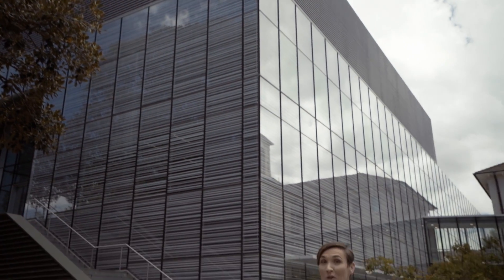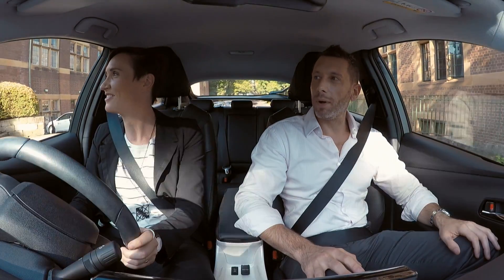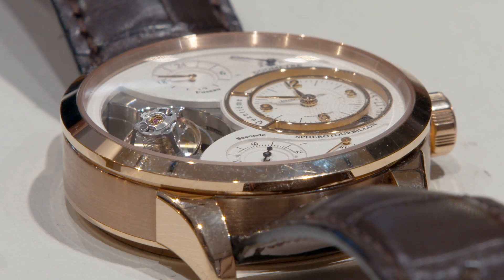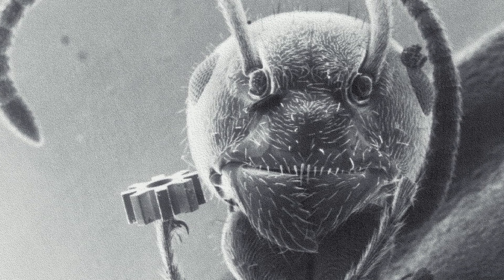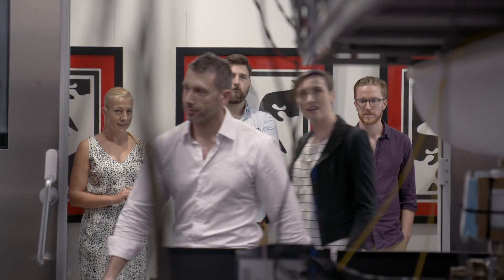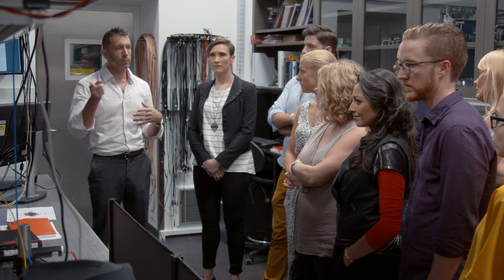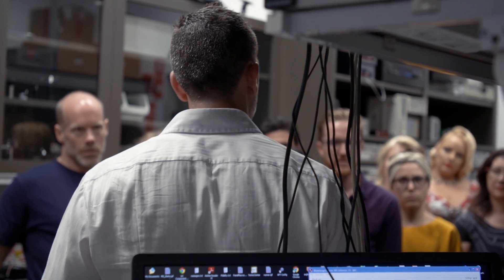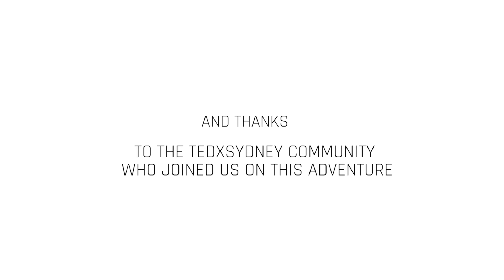TEDxSydney Adventures – Michael Biercuk on Science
TEDxSydney Adventures are unique field trips with our alumni speakers and members of the TEDxSydney community, presented by Toyota Prius.

Designed to draw back the curtain on the lives and loves of our speakers, TEDxSydney Adventures allow us to gain insights into their passions and their influences, and be inspired by their community of collaborators.

In our latest adventure, Michael Biercuk, quantum physicist and technologist at the University of Sydney, takes us on a tour of the major new research infrastructure – the Sydney Nanoscience Hub – one of the most advanced physical science research facilities in the world, and tells us how his favourite analog watchmaker has inspired his ground-breaking work.